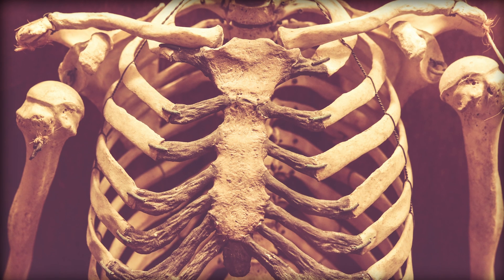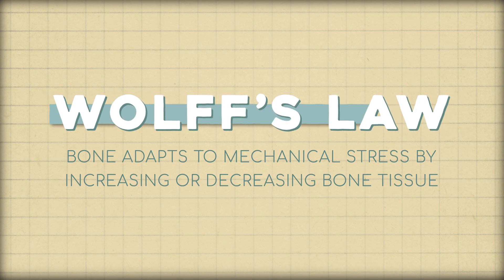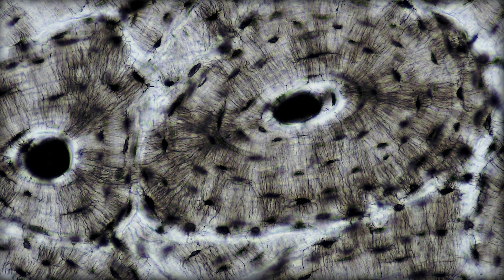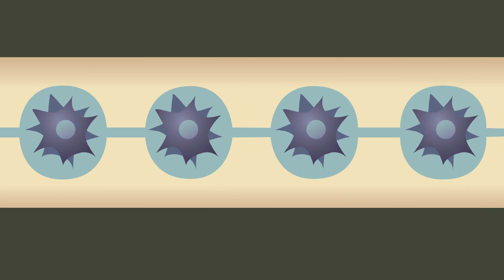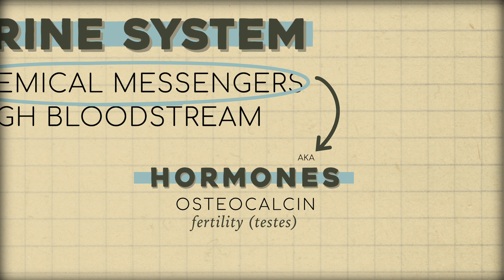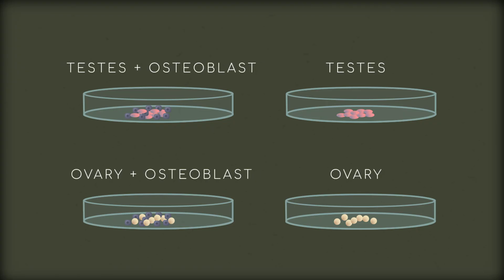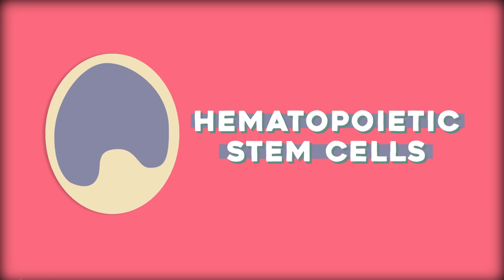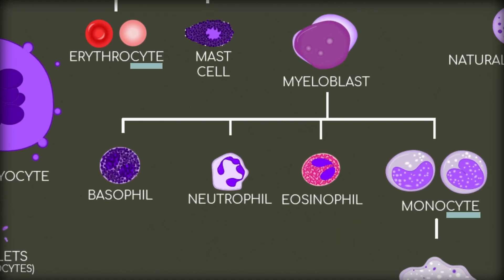Anatomy and Physiology of Bone | Corporis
Bone tissue is so much more than the frame that we hang out muscles from. It also makes blood cells (what’s called hematopoiesis), is constantly remodeling bone, and produces hormones. In this video, we’ll go over basic bone anatomy and the physiology behind those three processes.

A full annotated, fact checked version of the script can be found